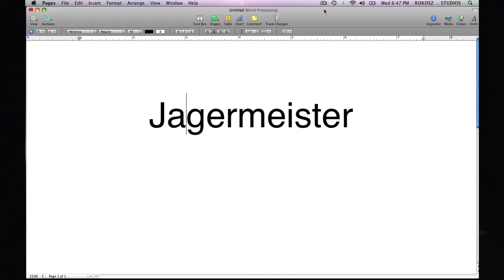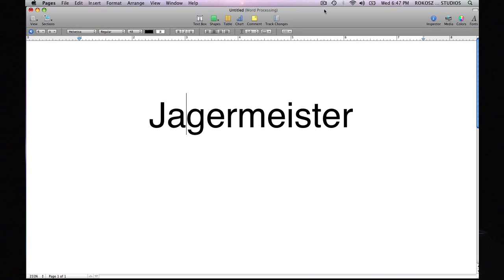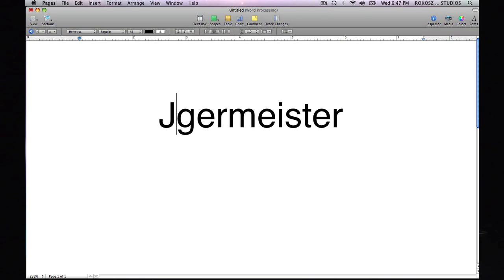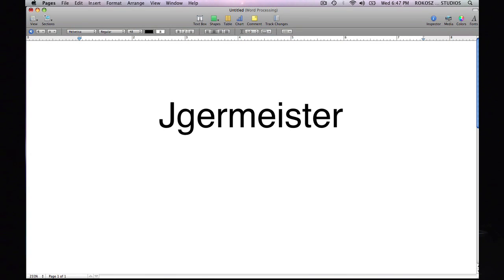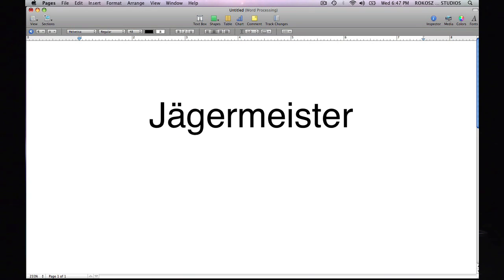Mac Laptops : How to Use an Umlaut on a Mac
In order to use an umlaut on a Mac computer, push and hold "Option u" before typing the corresponding letter. Add an umlaut when typing in German with help from a digital specialist in this free video on using Mac laptops.

Bio: Christopher Rokosz, "Your Digital Lifestyle Expert," has been using digital devices ever since they've been invented.